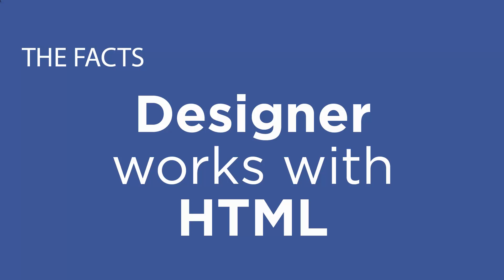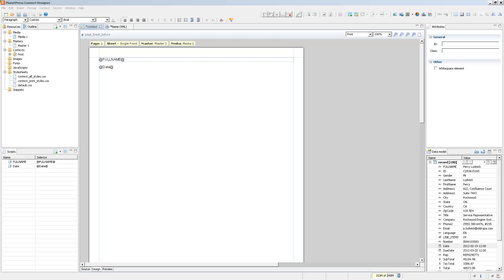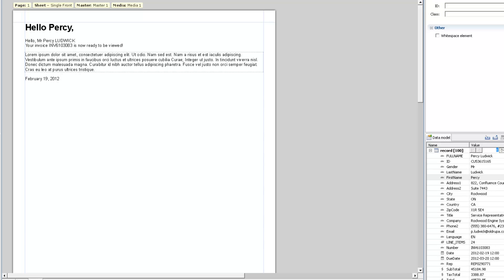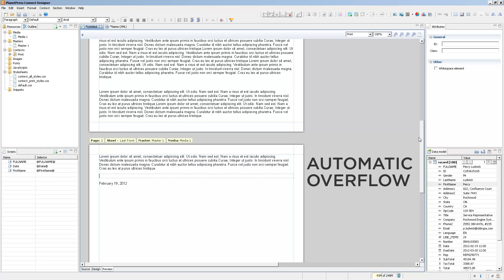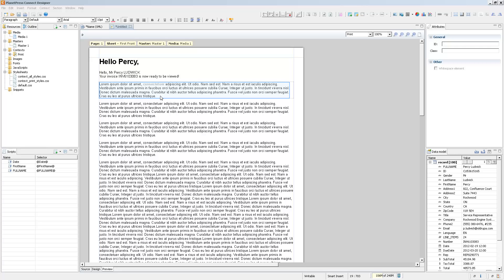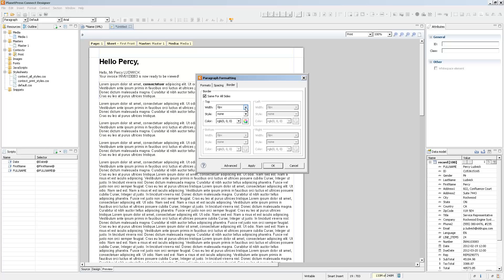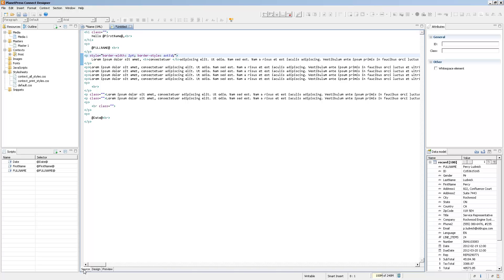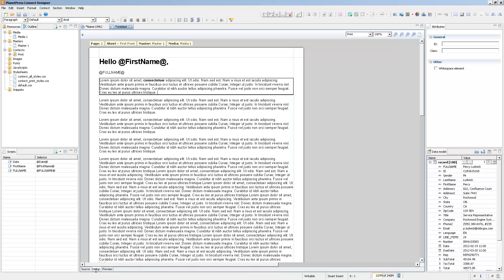Basic Paragraphs and Headings Styling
This animation presents the basic styling of text, paragraphs, as well as selecting different elements styles like paragraphs and headers.